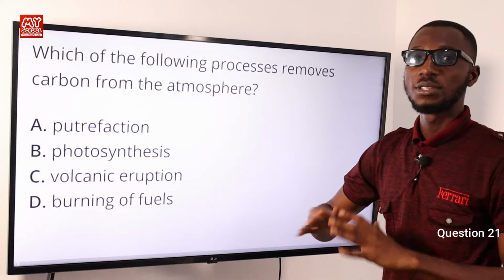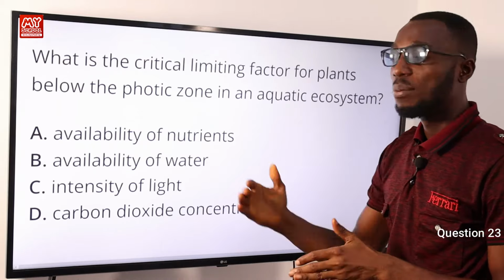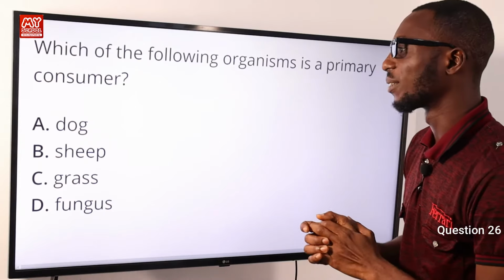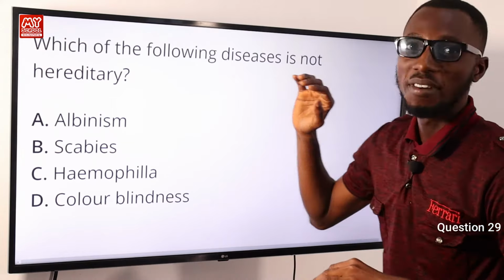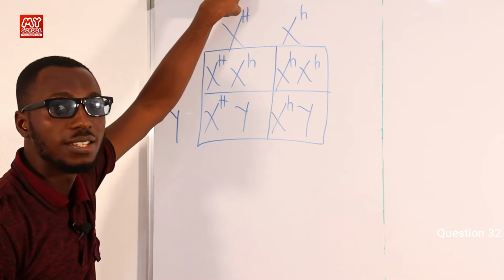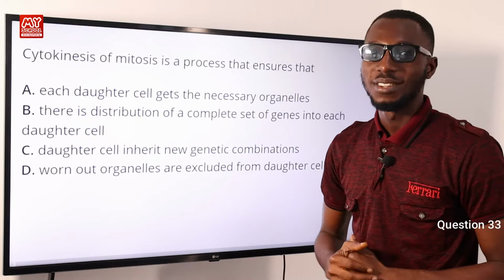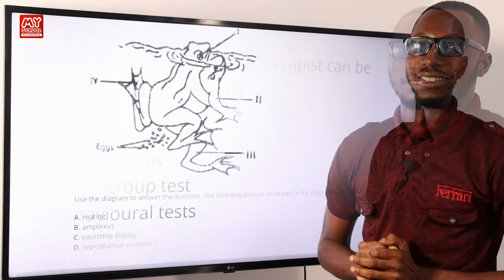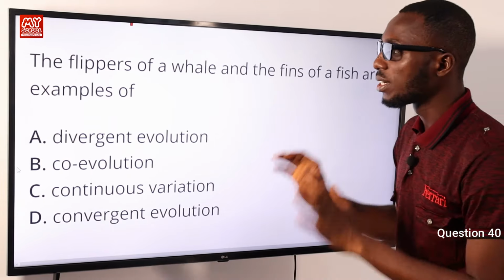JAMB CBT Biology 2018 Past Questions 21 - 40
If you like this sort of content, and you want us to upload more of this content for free, let us know by clicking the "like" button, then subscribe to this channel, and also tap on the bell notification to get notified once we've updated any of the questions above.

1. JAMB CBT Practice Mobile App;
2. JAMB CBT Practice Software;